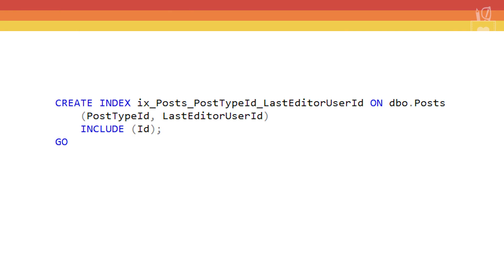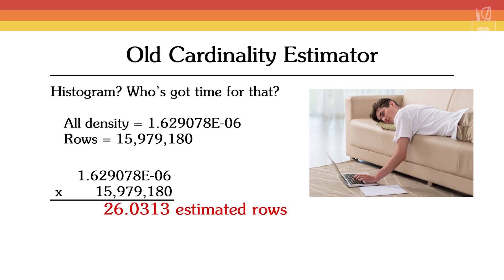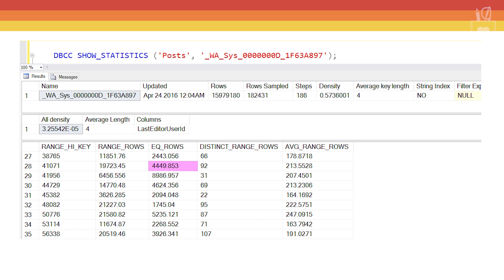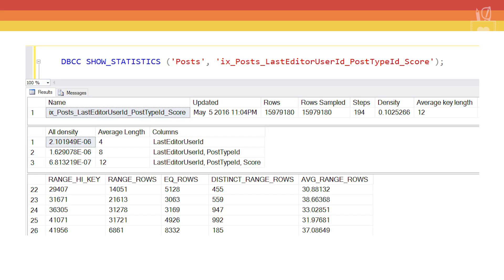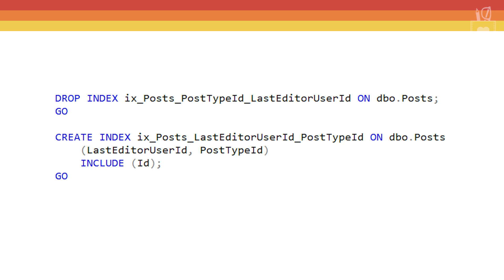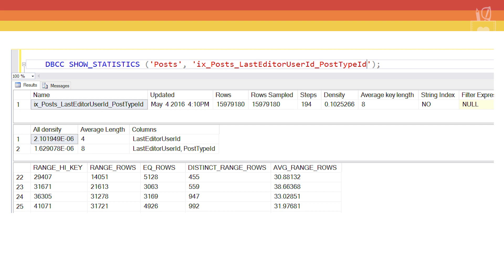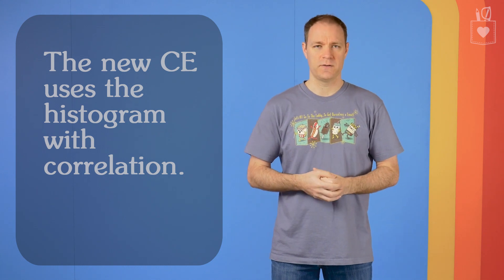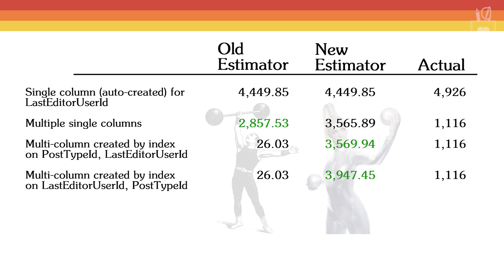Statistics 05 - Multi-Column Stats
In the real world, your indexes often cover multiple columns. We’ll see how the density vector has multiple rows now, and see how the pre-2014 and 2014+ cardinality estimator have huge differences.